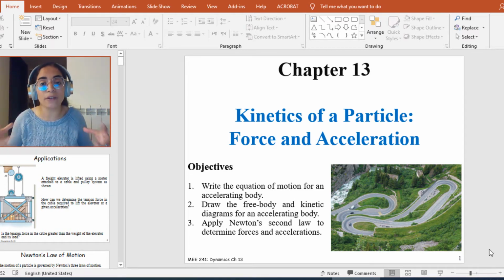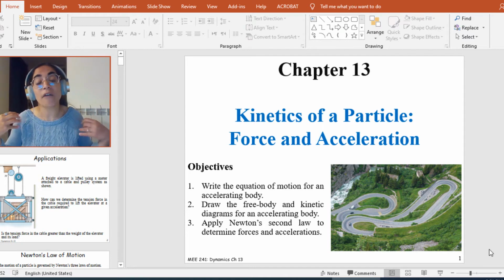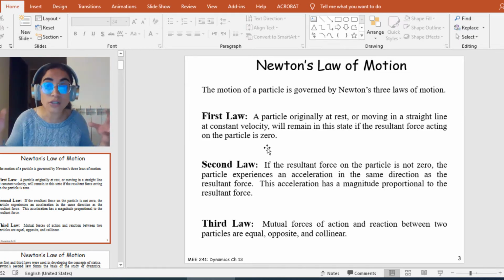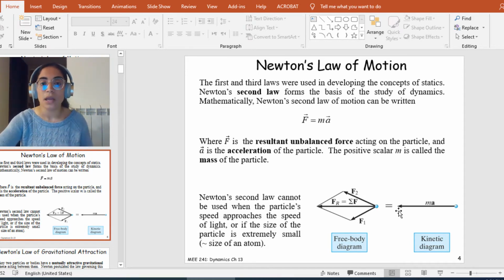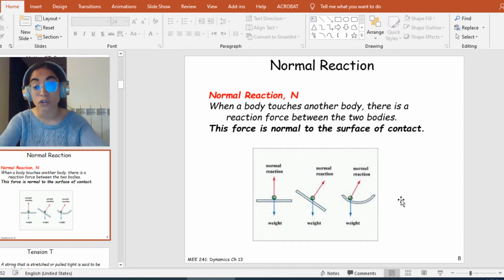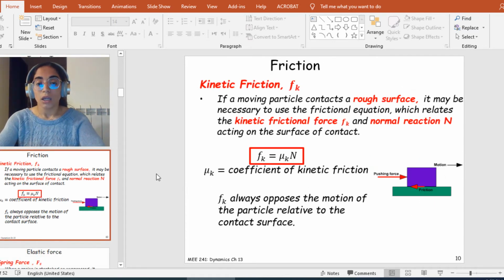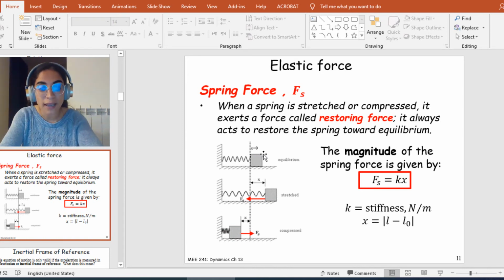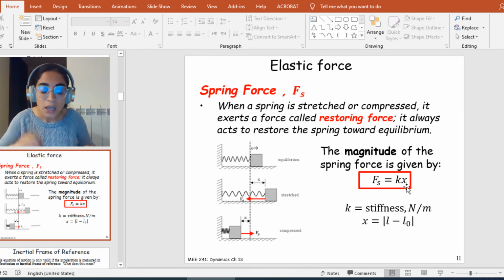week 5: Introduction of chapter 13 in Dynamics, Kinetics of a particle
In this video, we are going to introduce a new chapter: chapter 13- kinetics of a particle where we are going to discover the causes behind kinematics.